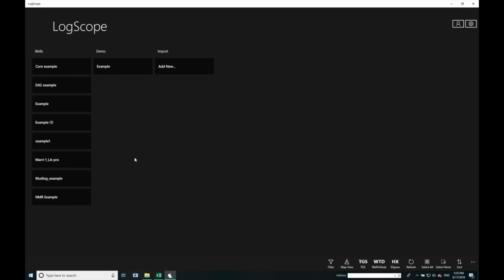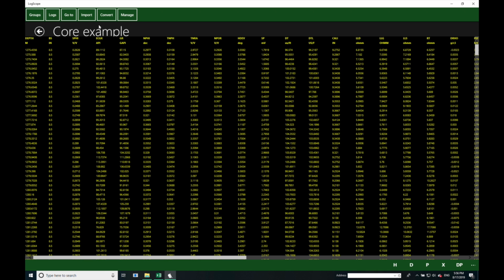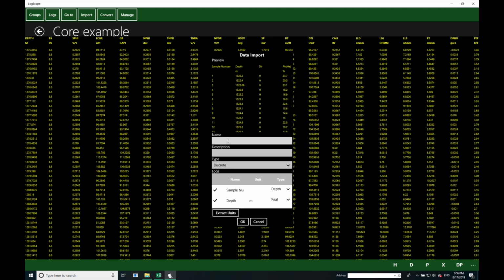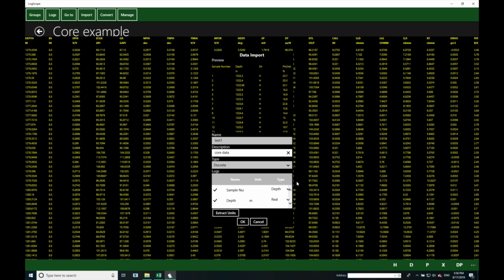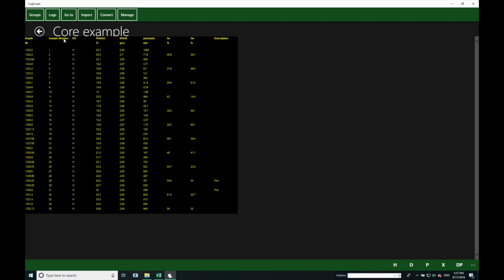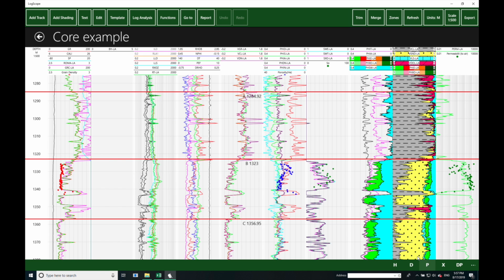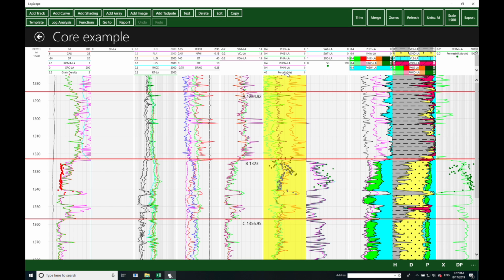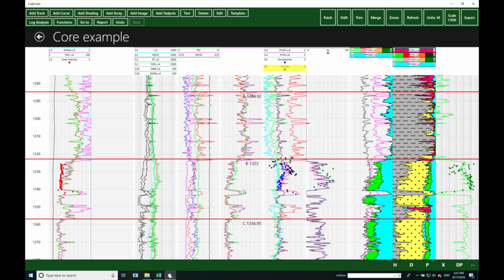LogScope importing discrete data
This video is about LogScope importing discrete data